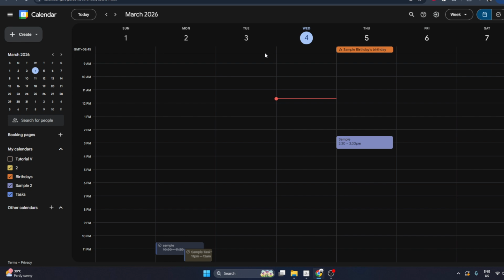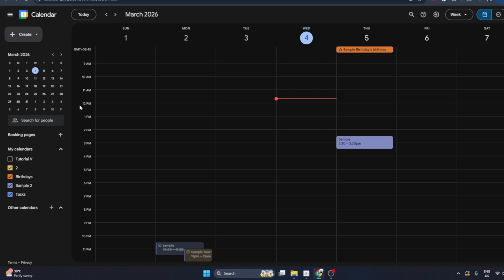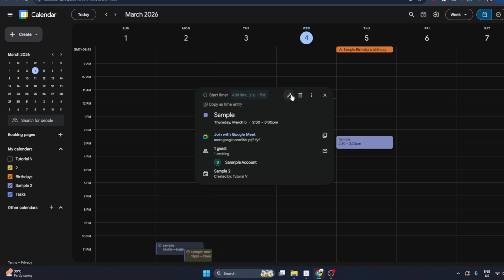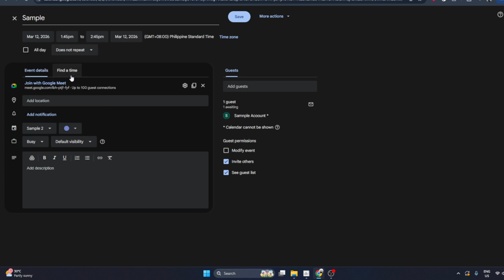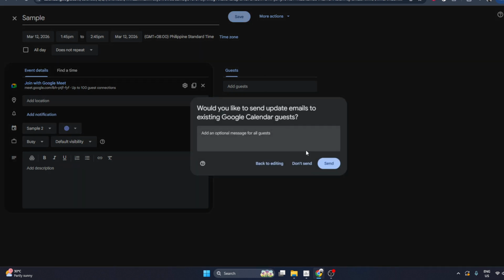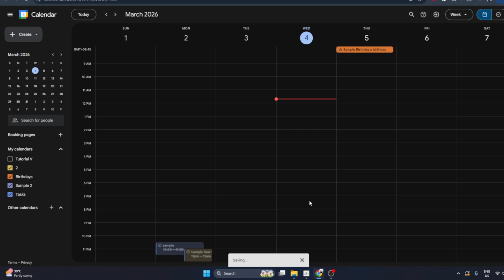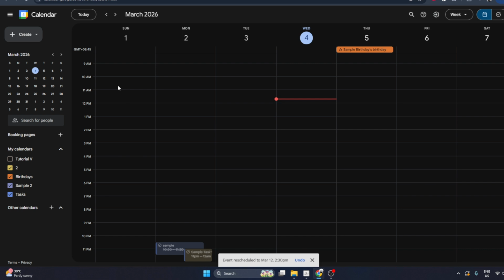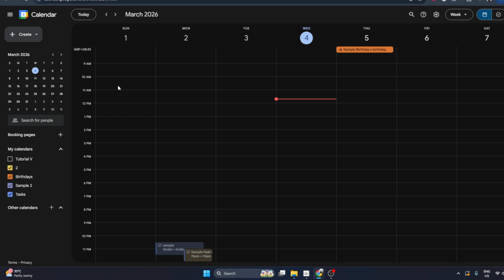How to Reschedule an Event on Google Calendar | 2026 GUIDE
In this video, you’ll learn how to reschedule an event on Google Calendar so you can easily adjust your plans without confusion. I’ll guide you through moving events, notifying attendees, and keeping your calendar organized efficiently.